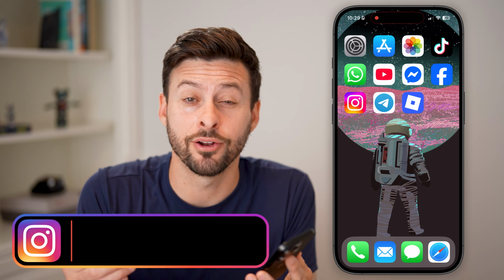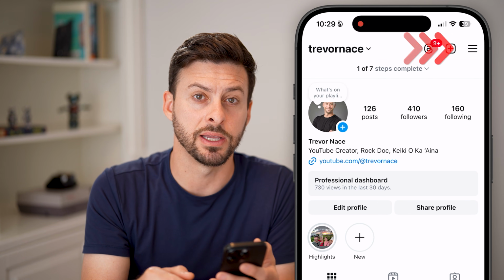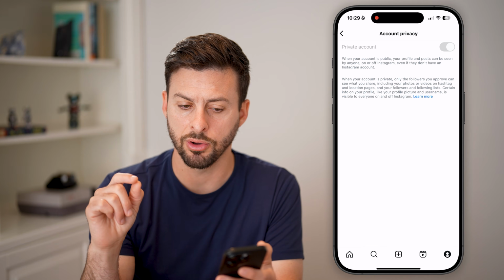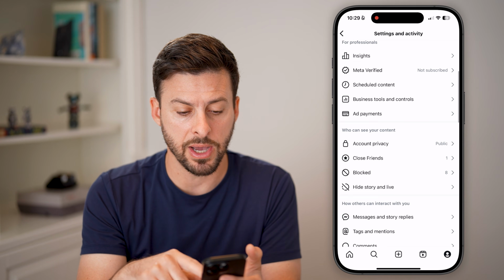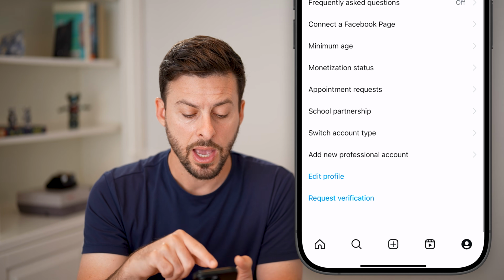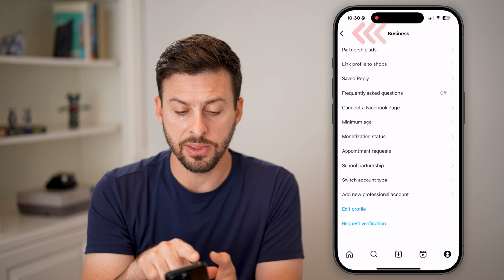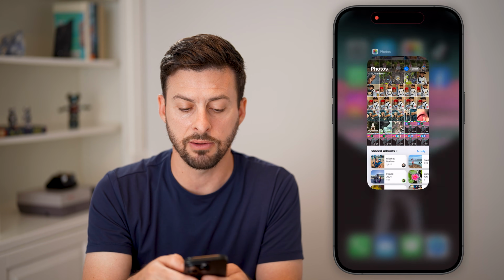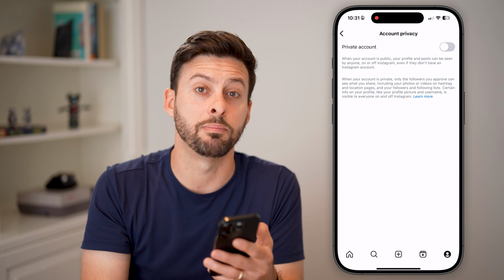How To Fix Creator Account Can't Be Private On Instagram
Here's how to fix the error that your Instagram account can't be private while being a creator or business professional account.